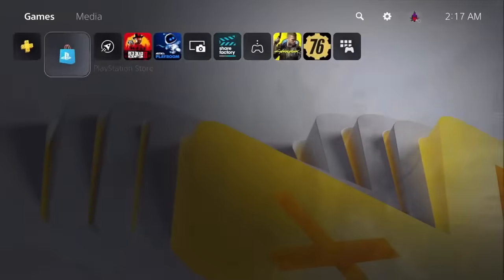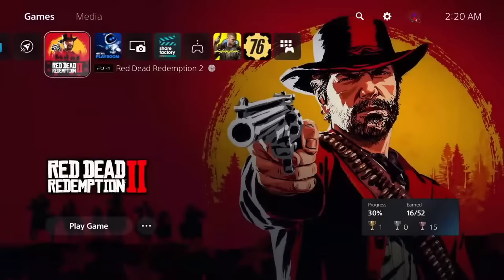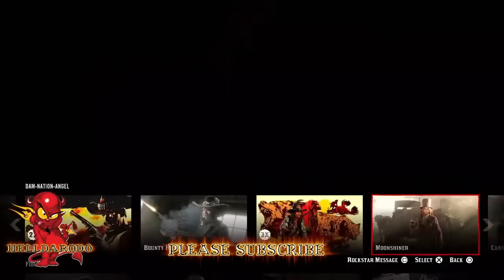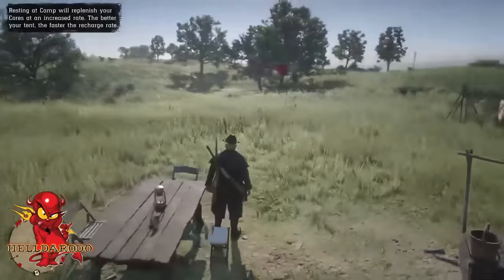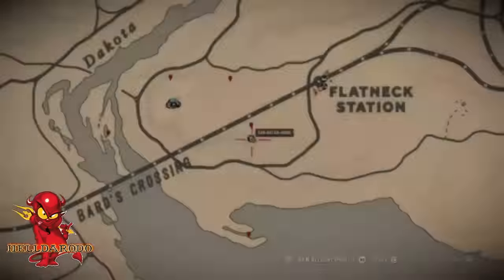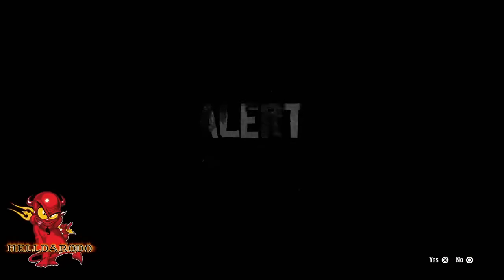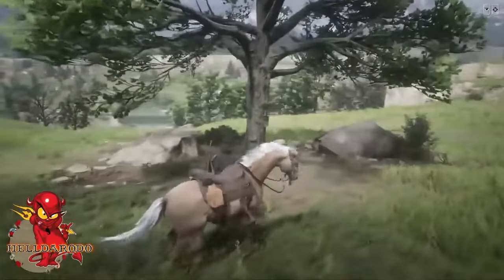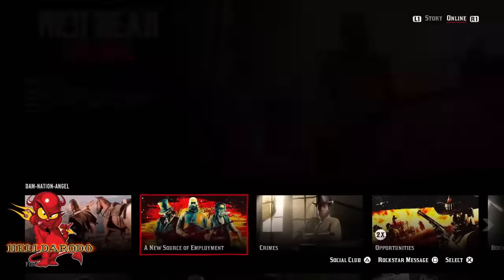🔥UPDATED PS5 SOLO GOLD BAR GLITCH!!!!!🔥 RDR2 ONLINE RED DEAD ONLINE RED DEAD REDEMPTION 2 ONLINE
🤑IN THIS VIDEO I WILL BE SHOWING A UPDATED PS5 SOLO GOLD BAR GLITCH!🤑